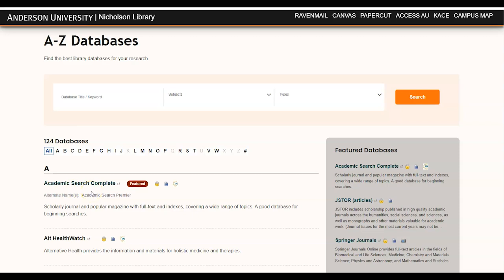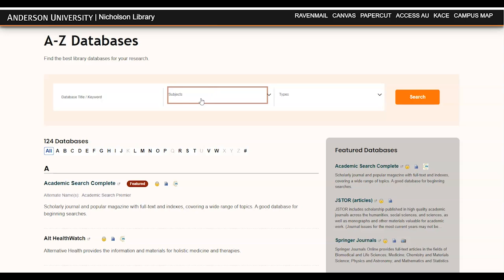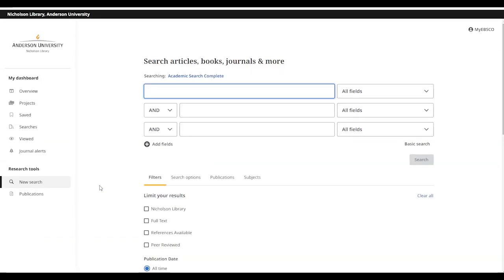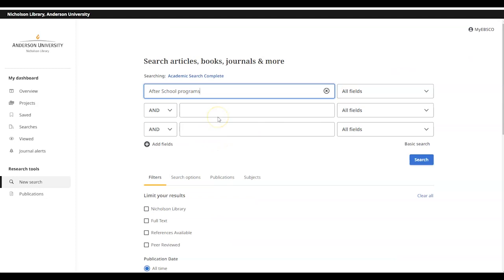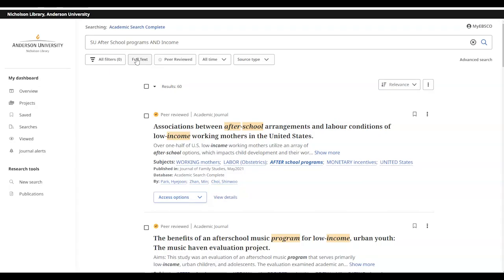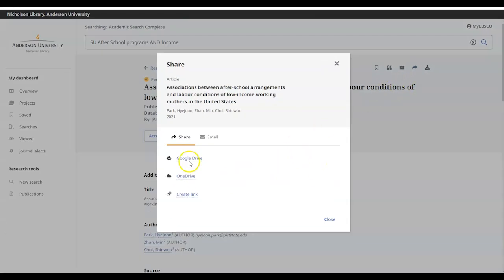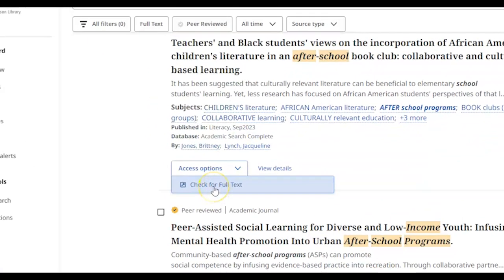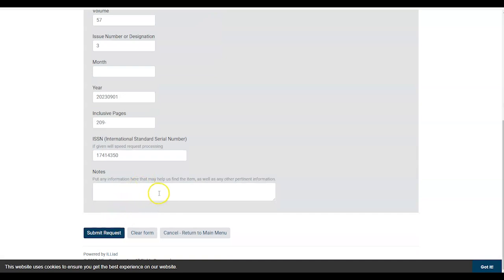Searching for Articles in Databases and ILL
Graeme explains the basics of searching for an article in one of the Nicholson Library's many databases.